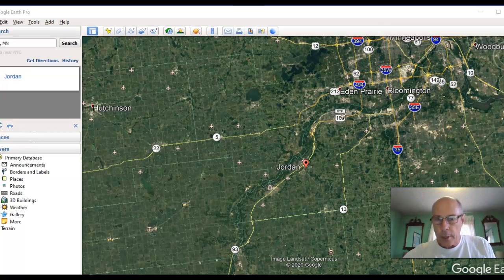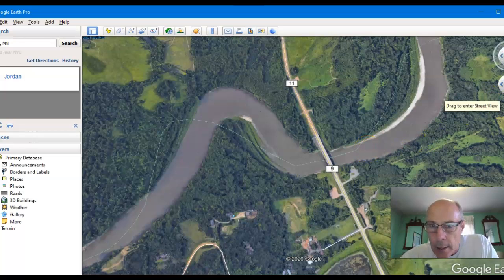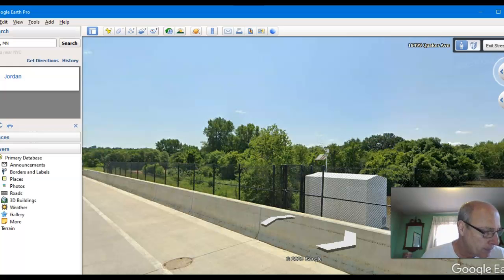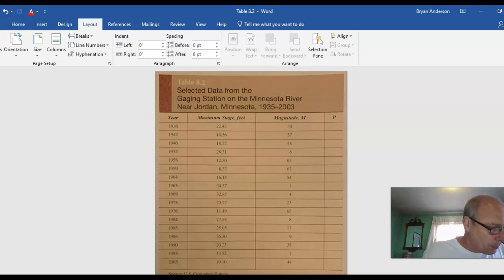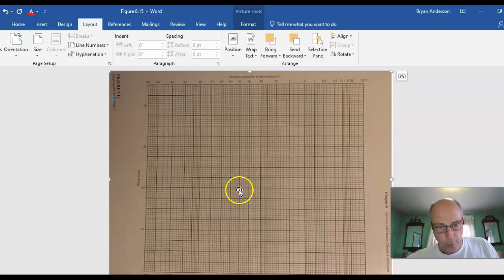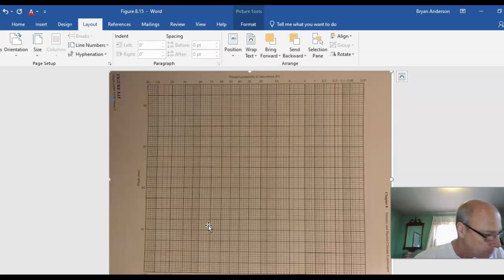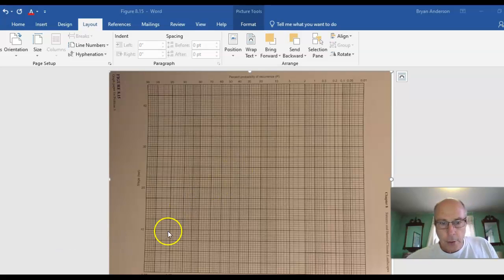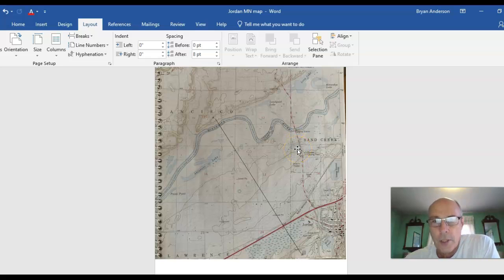question 3 introduction & description